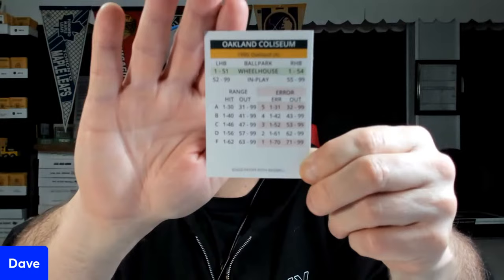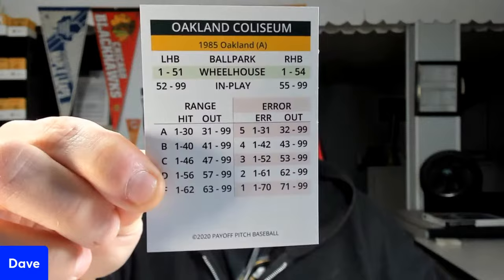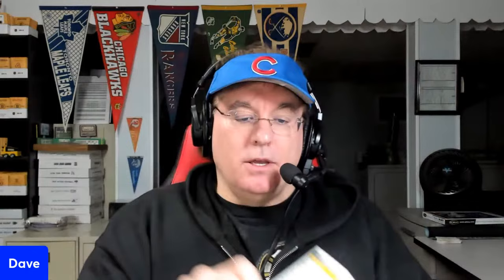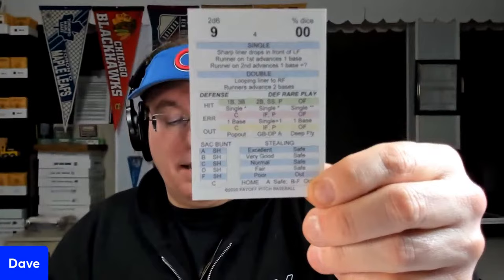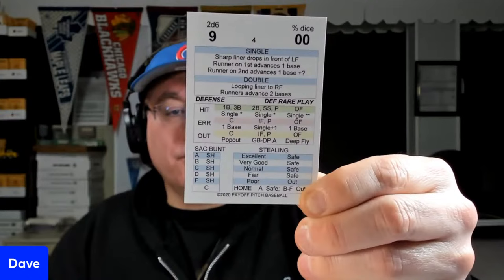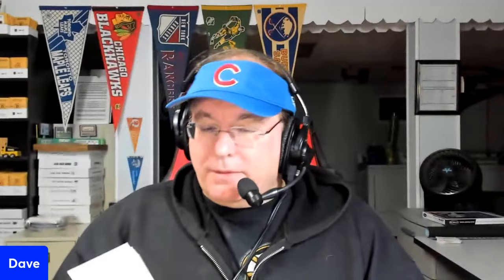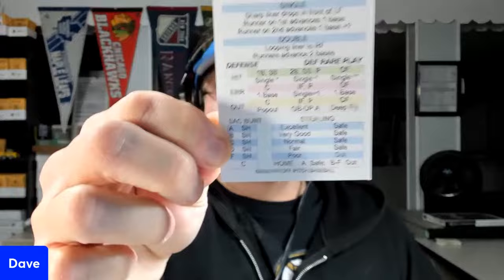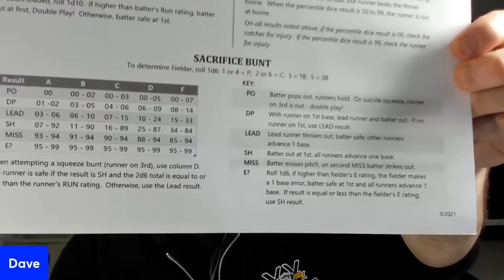How I play Payoff Pitch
using a combination of dice and FAC and old and new charts, I have alot of fun with Payoff Pitch.